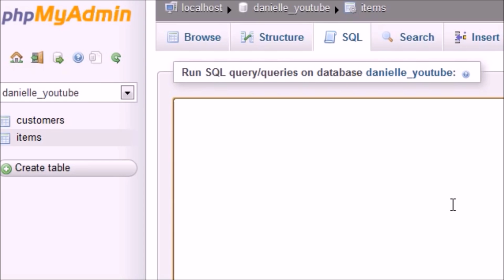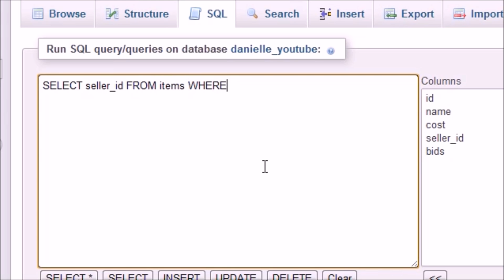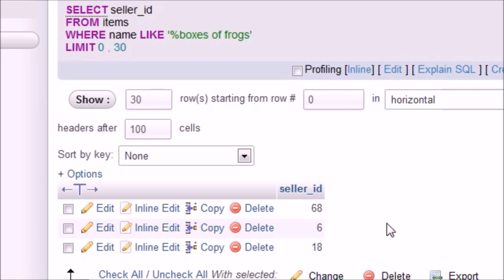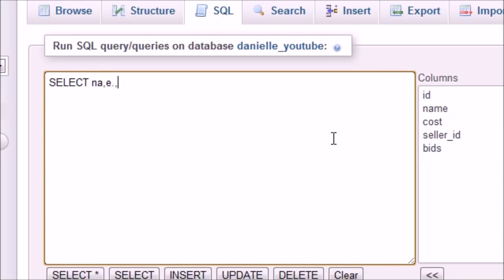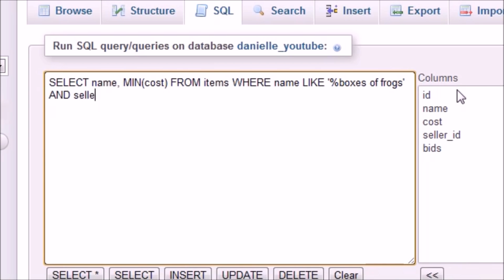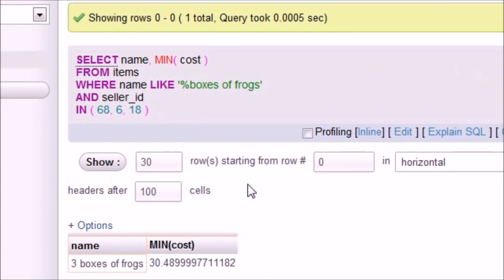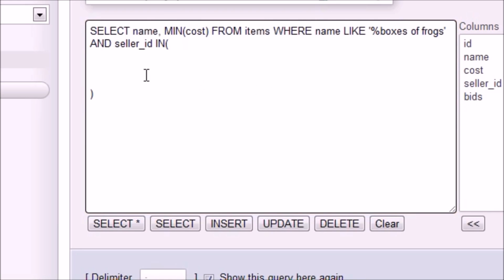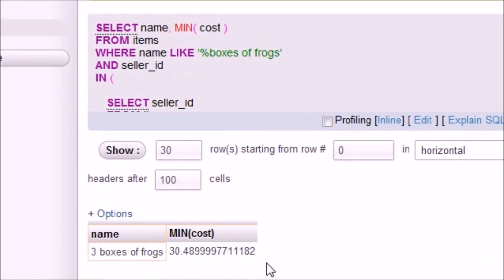21. ANOTHER SUBQUERY EXAMPLE